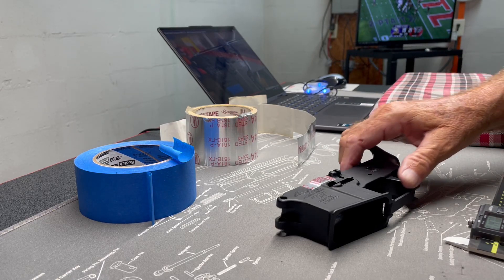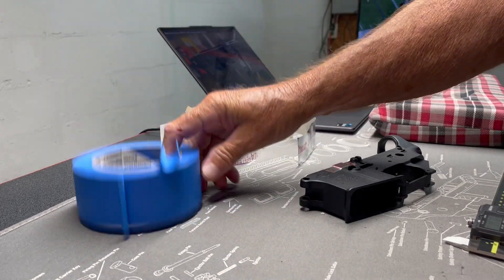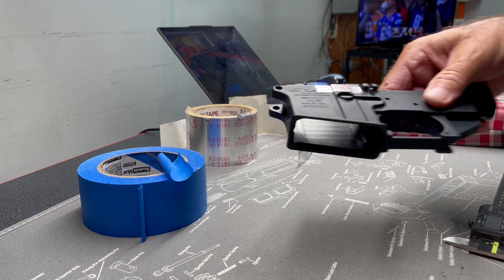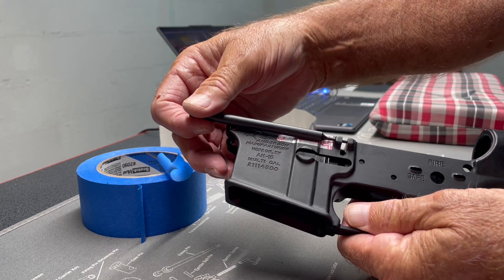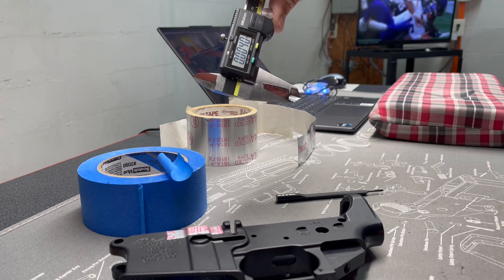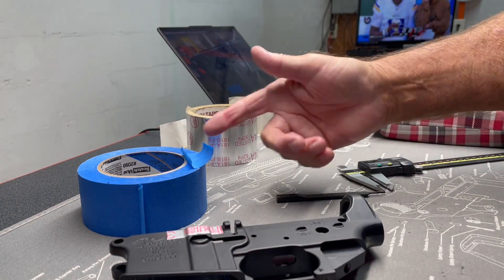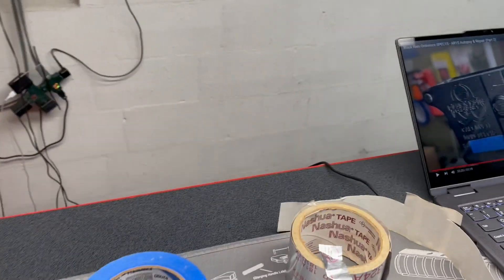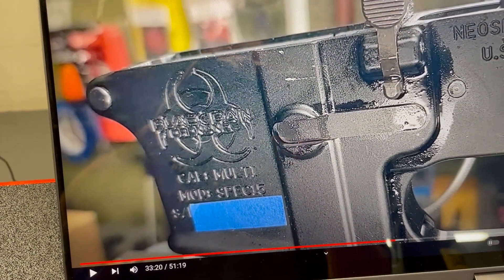Blue Masking Tape vs Aluminum Foil Tape for AR-15 Bolt Catch Removal